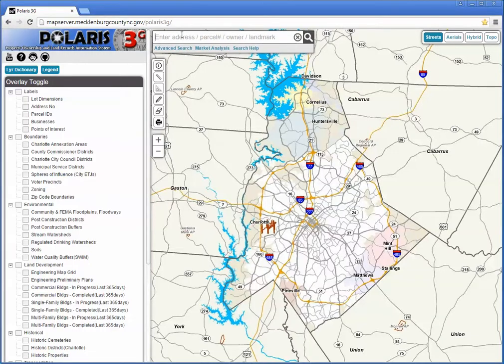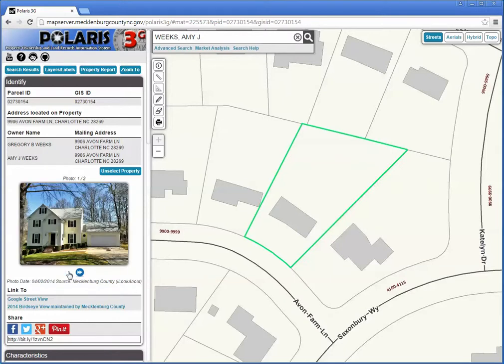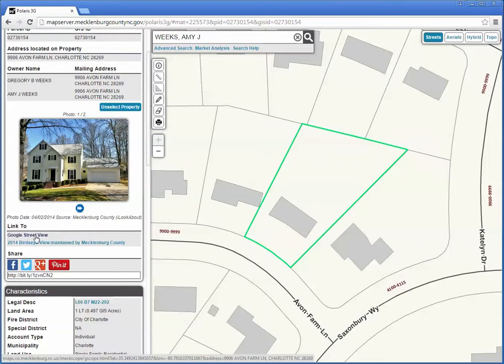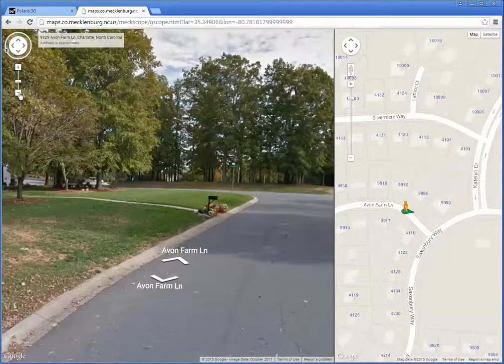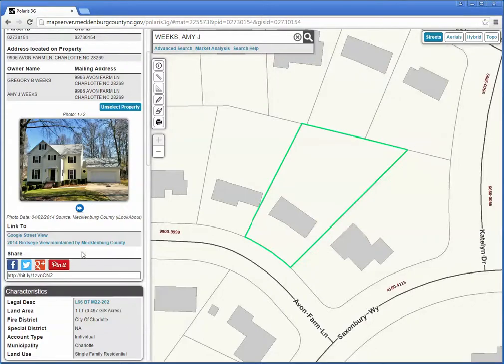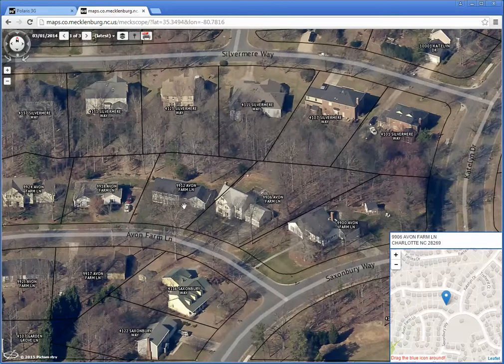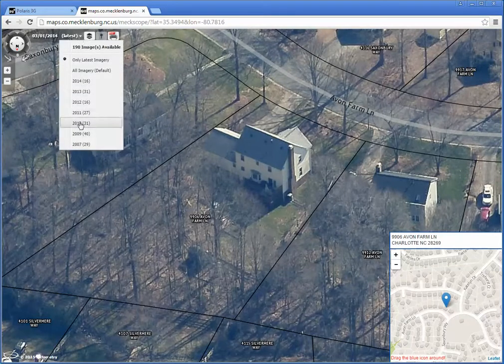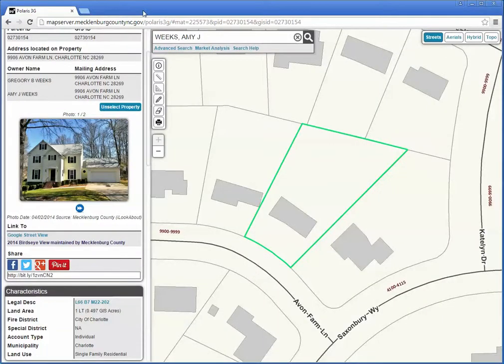Polaris 3G Google Streetview and Bird's Eye View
Google Streetview Map and Bird's Eye Oblique Map